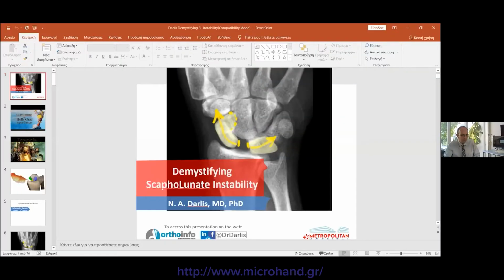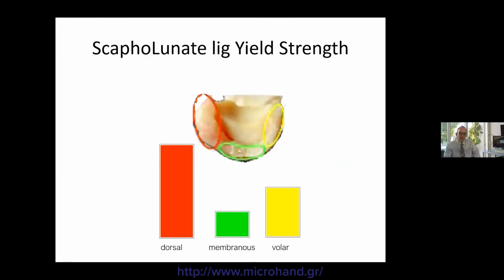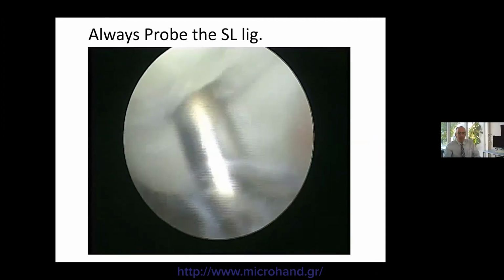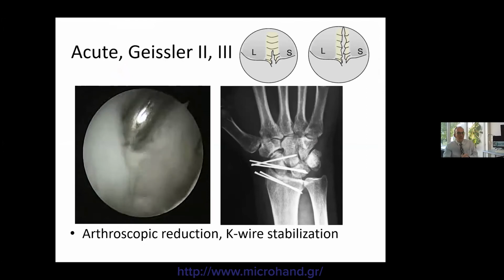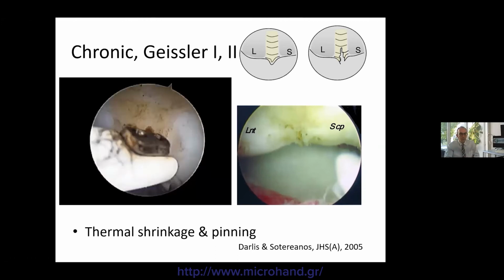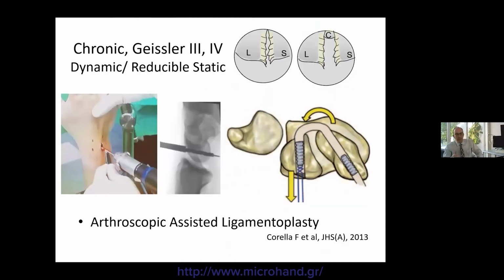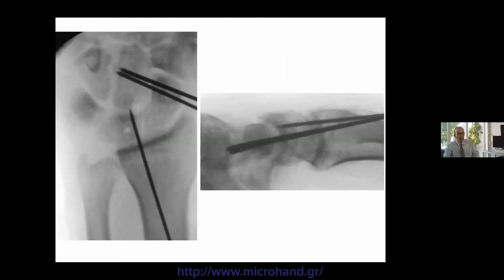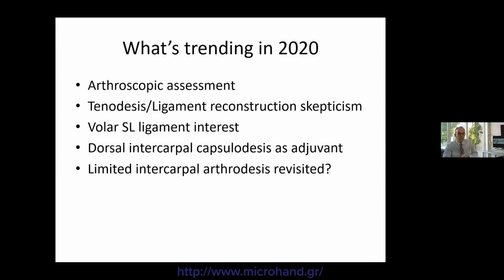microhand.gr2020 - Nick Darlis (Greece)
Demystifying scapholunate instability